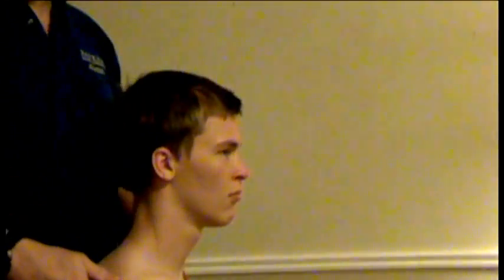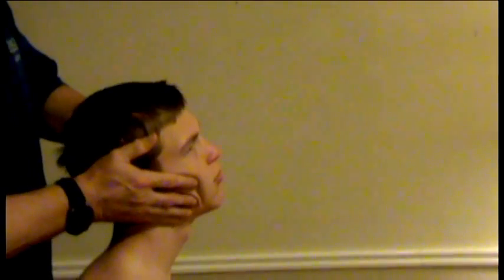09 Occiput Mo Palp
The method I show at the Parker University Gonstead class for assessing the Occiput